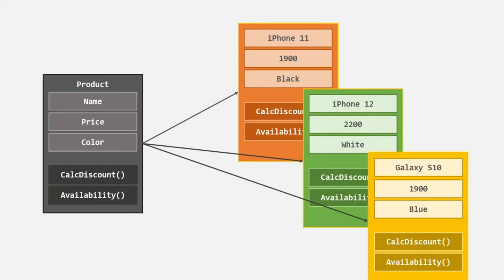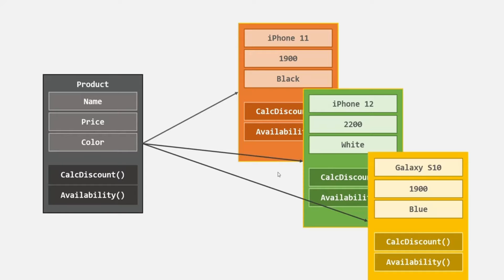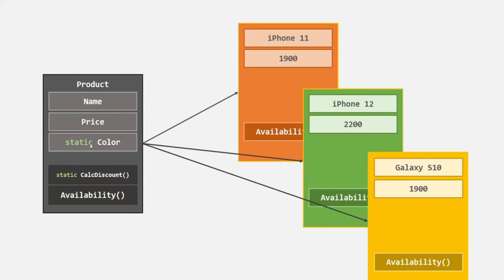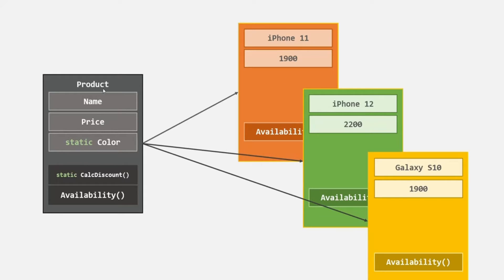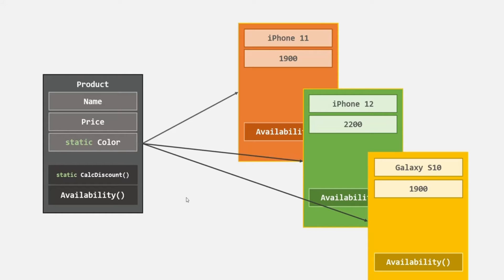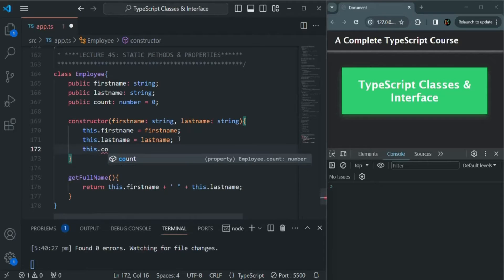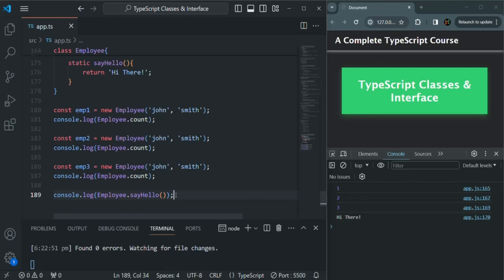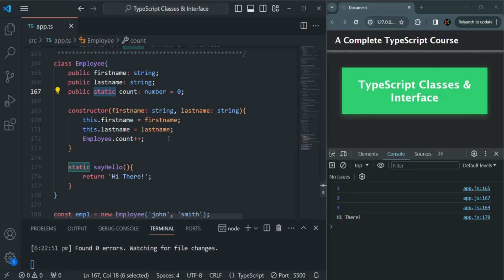#45 Static Methods & Properties | TypeScript Classes & Interface | A Complete TypeScript Course